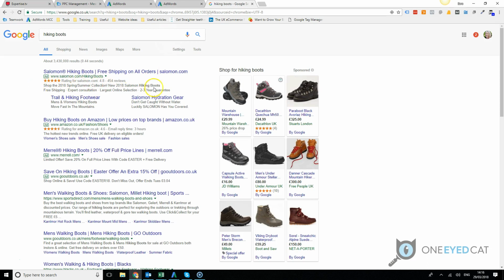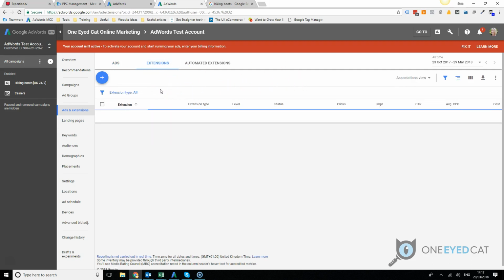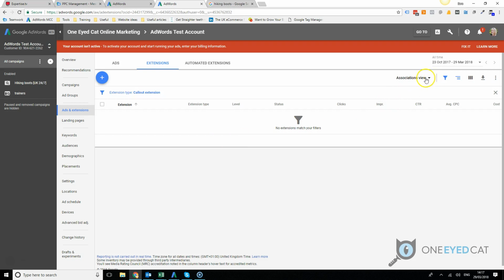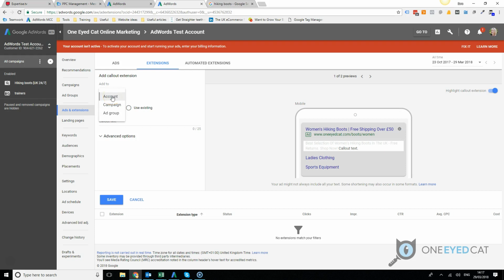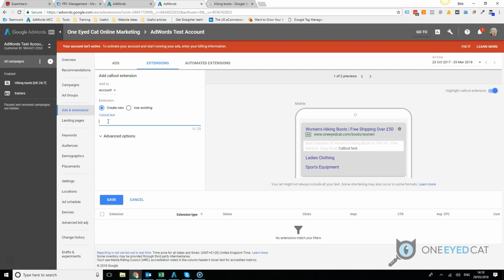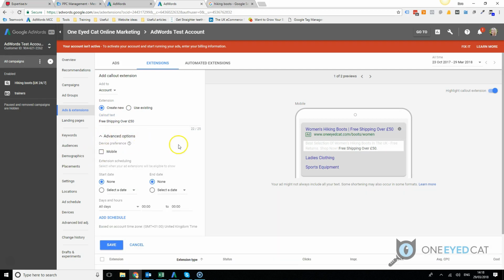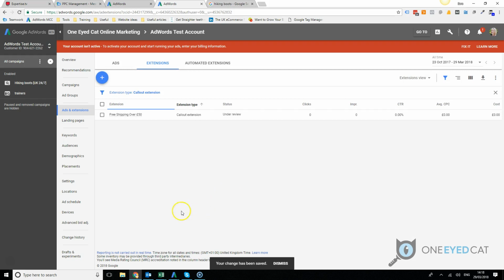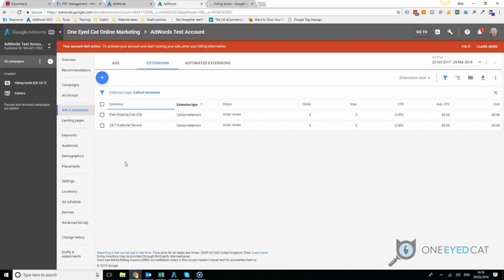How To Create Callout Extensions Google Ads Tutorial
How to create Callout Extensions to add extra information to your Google Ads text ads.

It's one of many extensions you can use to improve your ads and help increase your quality score.

Google says "Callout extensions let you include specific attributes about your business, products or services that will show below your ad on the Google Search Network."

Here are 3 reasons why you should use callout extensions in your Google Ads campaigns:

1 - They're very easy to set up - you don't need any links or extra landing pages on your site.  They're especially good for users with websites that don't have a large number of pages.

2 - You can use them to shout about unique features of your product or service, without taking up valuable characters in your text ads.

3 - Because you can add them at the account, campaign or ad group level they're very versatile.  You can add more detailed information that relevant to specific campaigns or ad groups making your ads even better.

You can even schedule them to appear with your ads during a particular date range or on certain days or during specific times of the day.